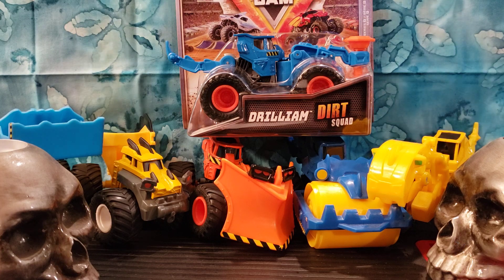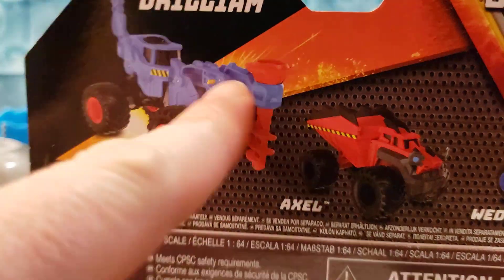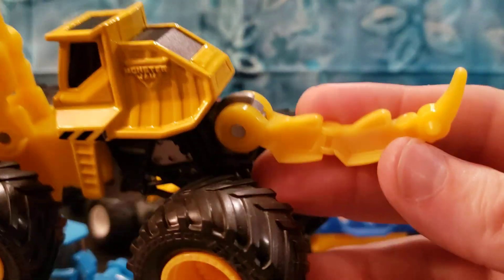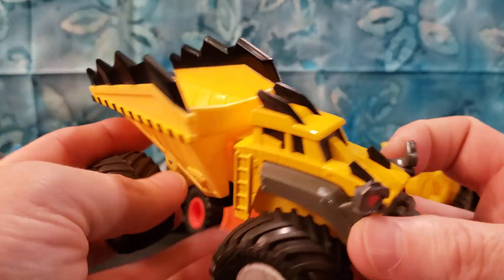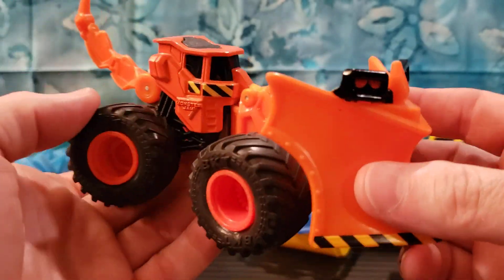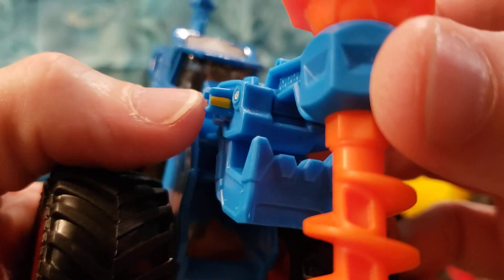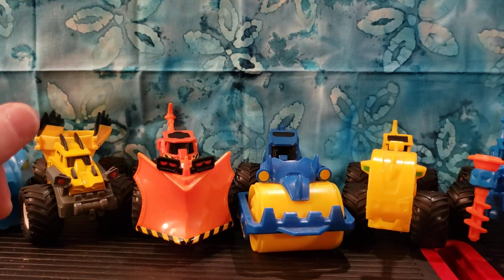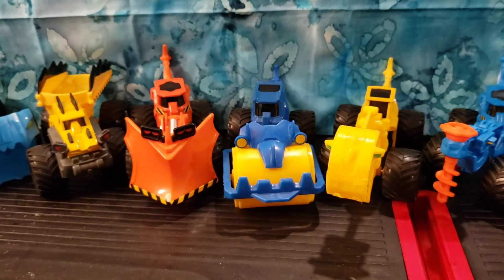MONSTER JAM DIRT SQUAD 2024 UNBOXING AND REVIEW !...🔥🚧 💛 🚧🔥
DIRT SQUAD DRILLIAM REVIEW 🔥💙🔥